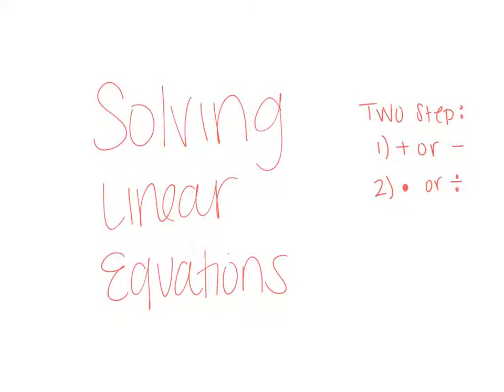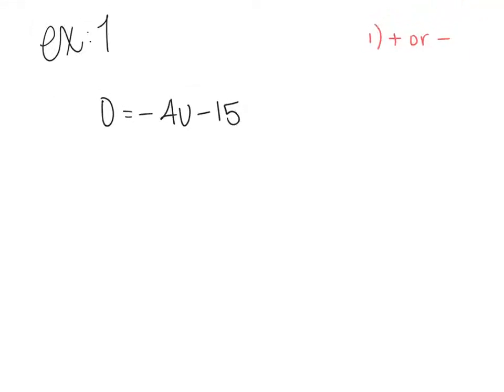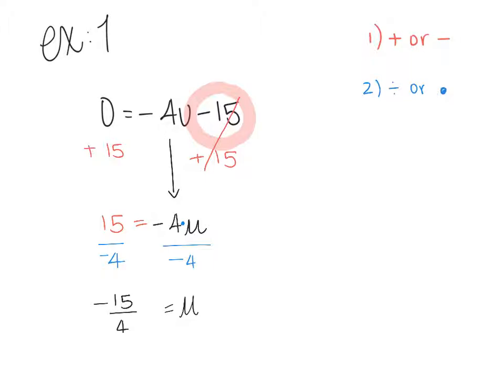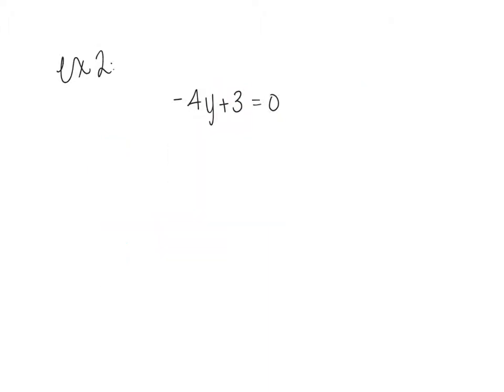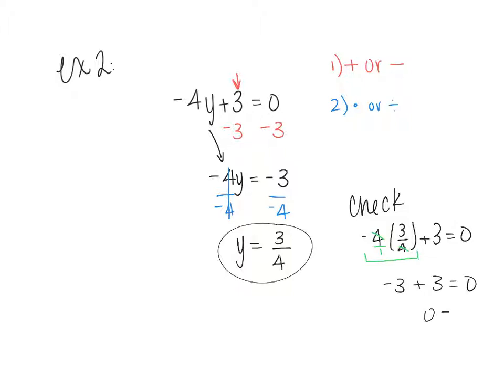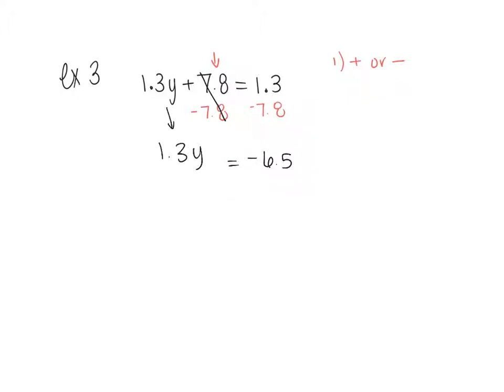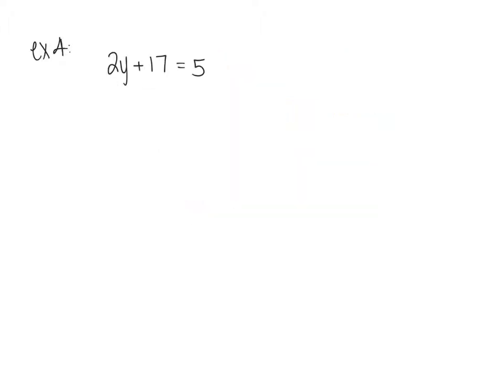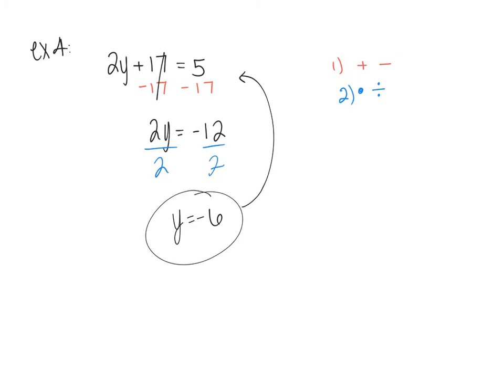MAT101 - Chapter 9.2